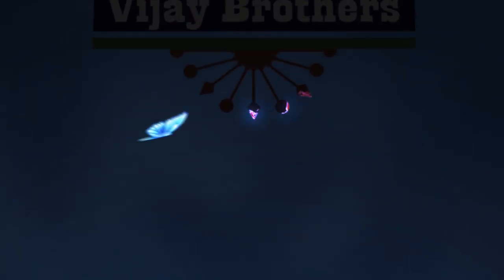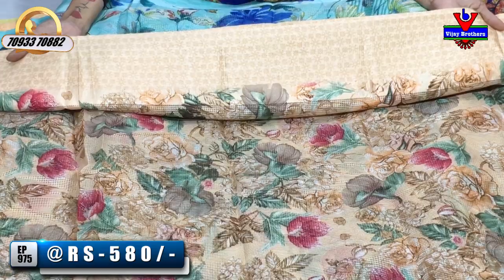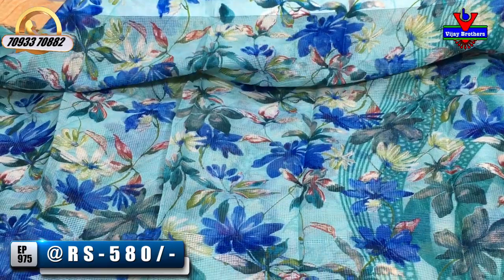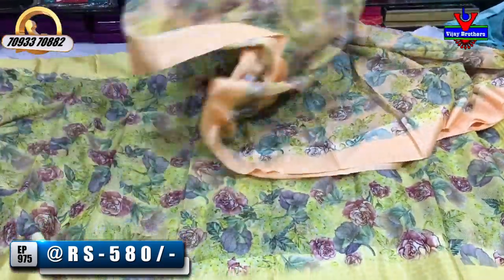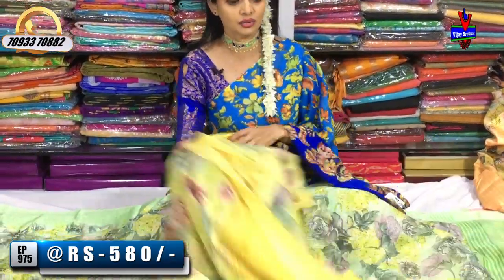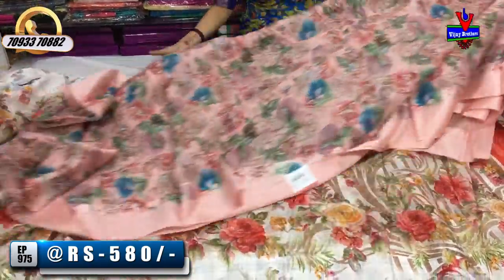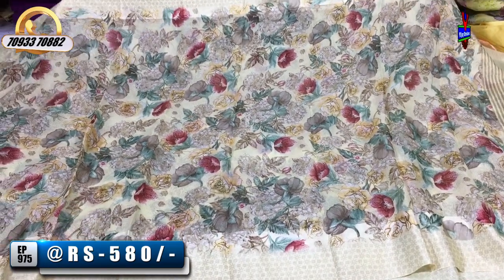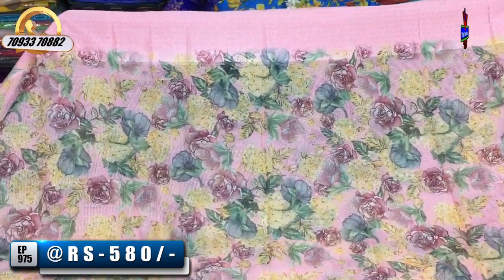Latest Collections In Kota Printed Varieties | EP975 | ASHOKNAGHAR BRANCH | 70933 70882